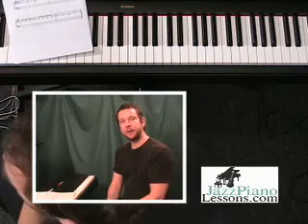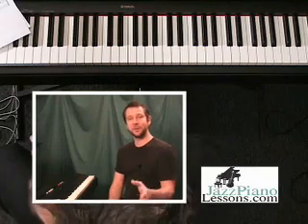Willie Myette 24 Jazz Piano Lessons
piano stuff